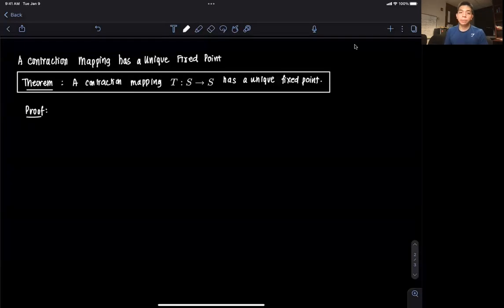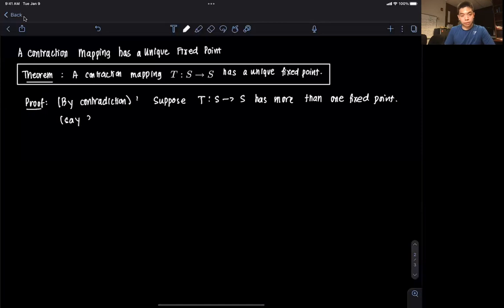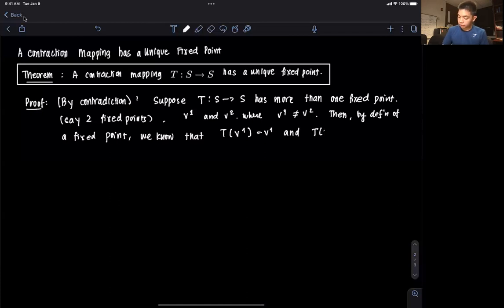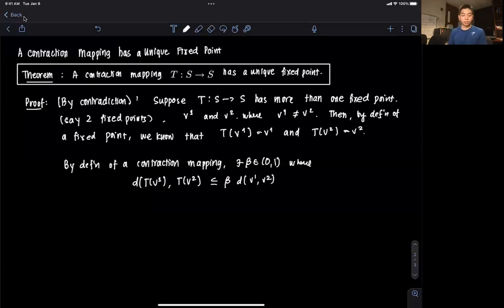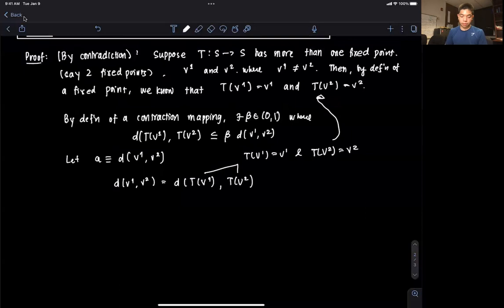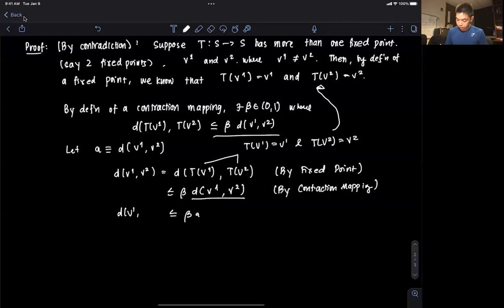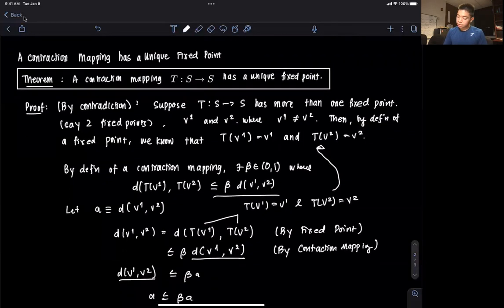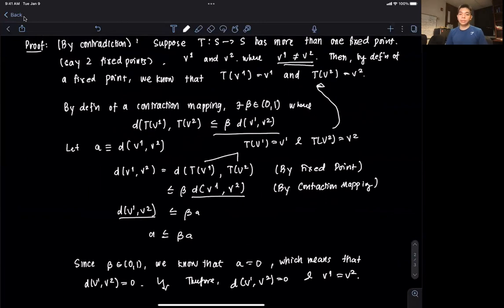Proof: Contraction Mapping has a Unique Fixed Point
This video goes through a proof that a contraction mapping has a unique fixed point.